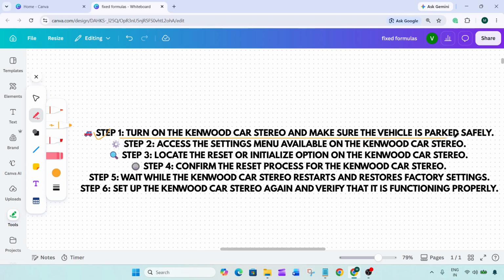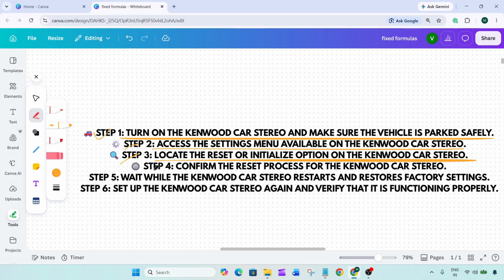How To Factory Reset Kenwood Car Stereo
Welcome to the Fixed Formulas YouTube channel! In this tutorial video, I will show you How To Factory Reset Kenwood Car Stereo